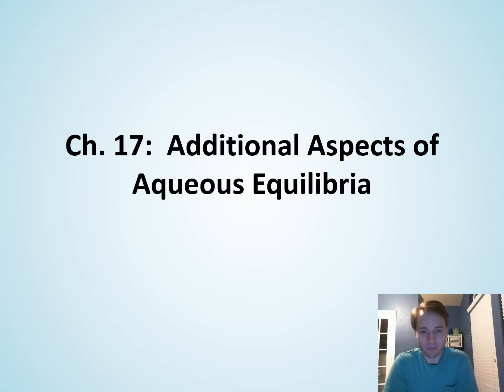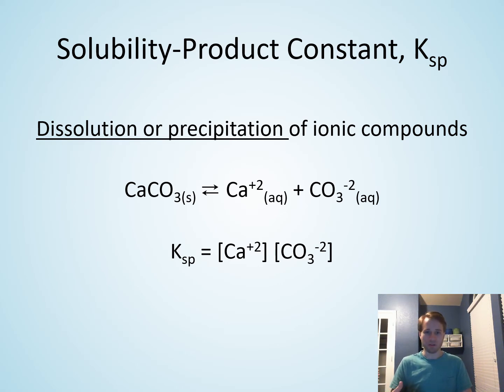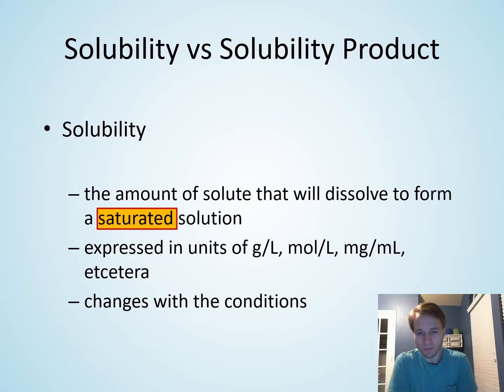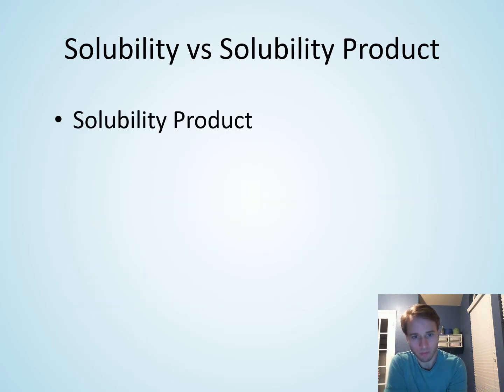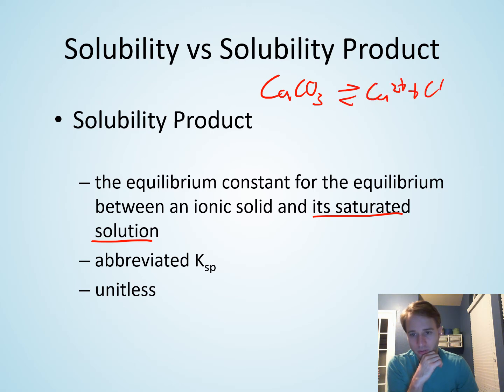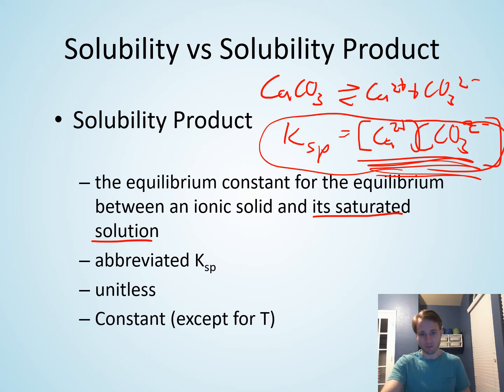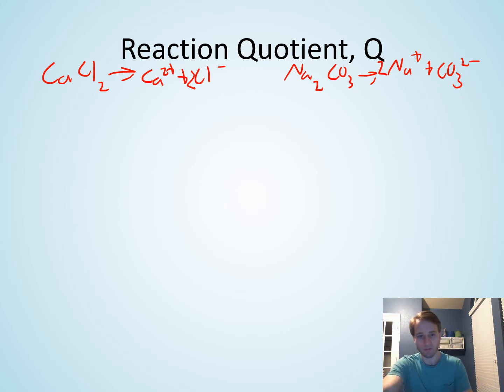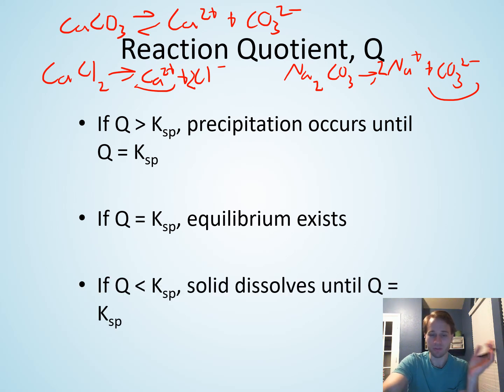CHEM 1342 - Chapter 17 (6) - Solubility Product